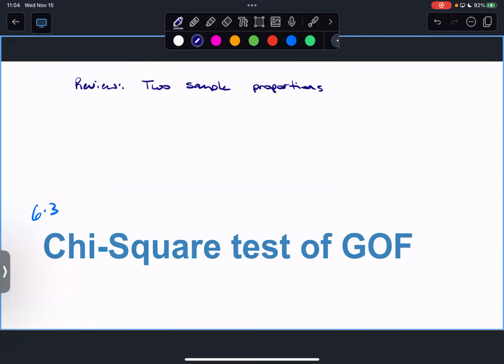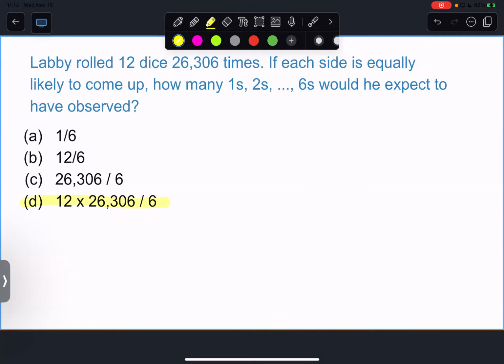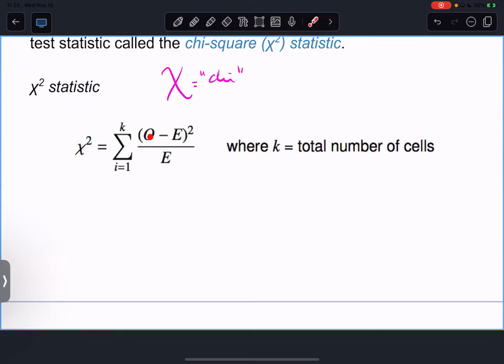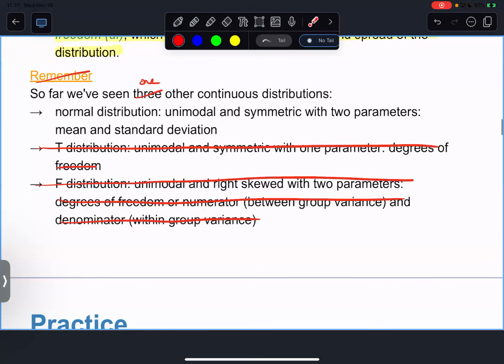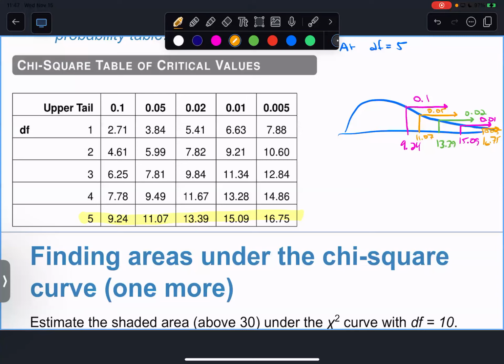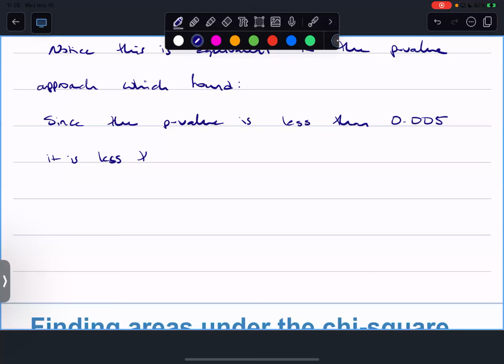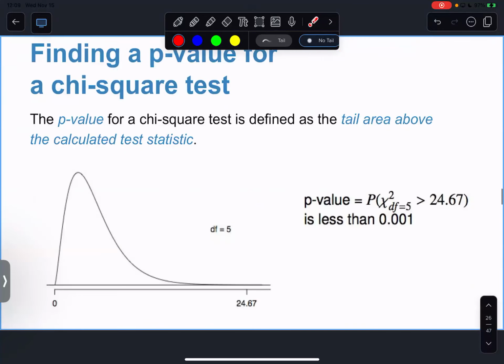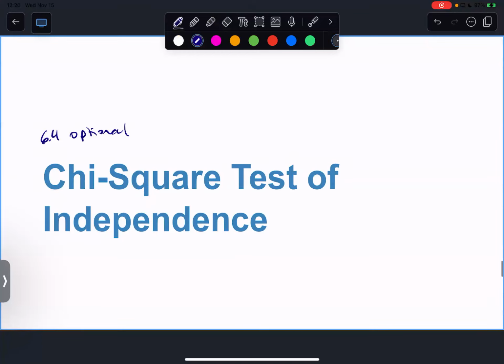Stat 124 Nov 15 2023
Section 6.3 Chi Square Goodness of Fit